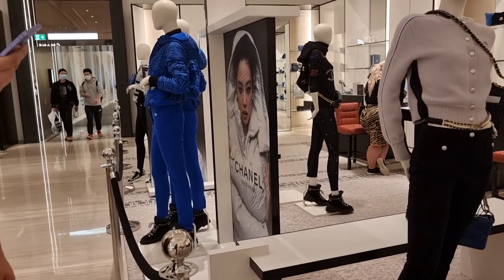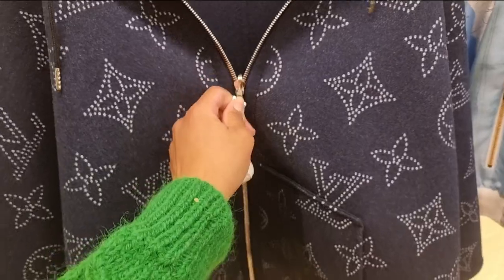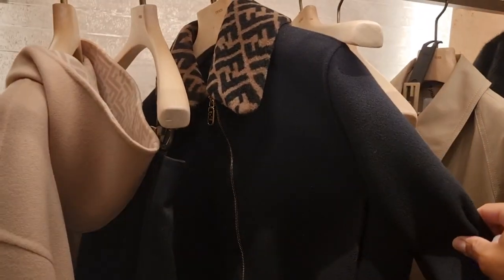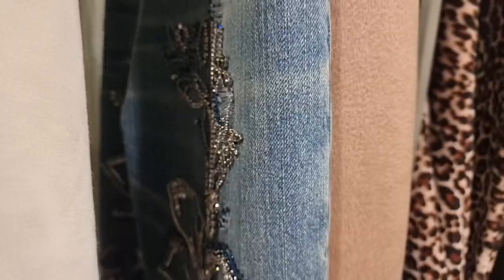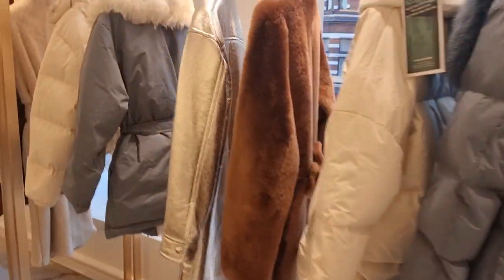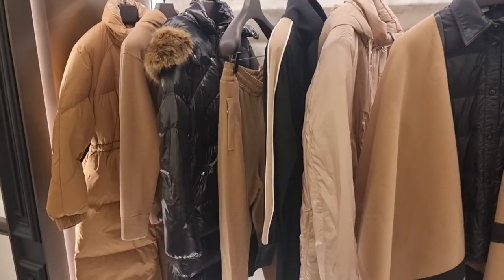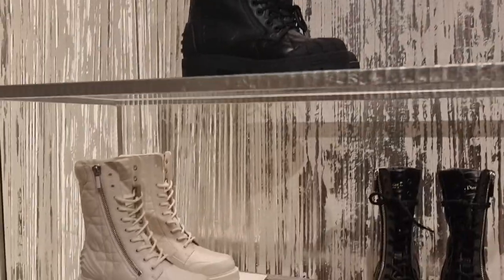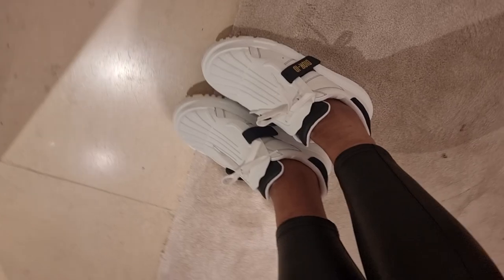Luxury Shopping Vlog in Harrods (2021): Chanel Coco Neige and NEW Louis Vuitton & Dior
Hello,

Come with me on this luxury shopping vlog in Harrods. I take a look atthe Chanel Neige collection and discover some new Louis Vuitton and Dior.